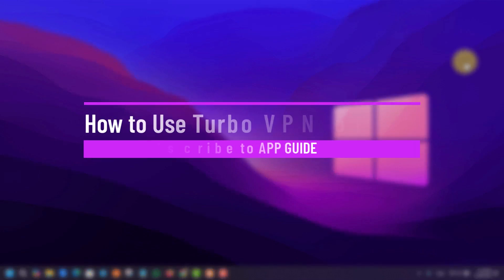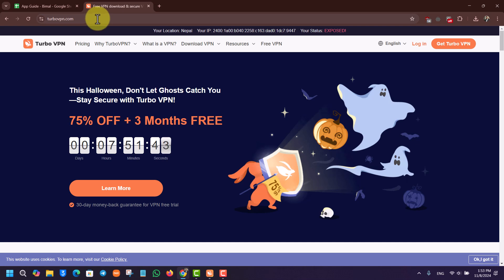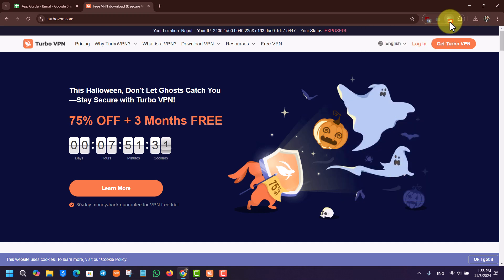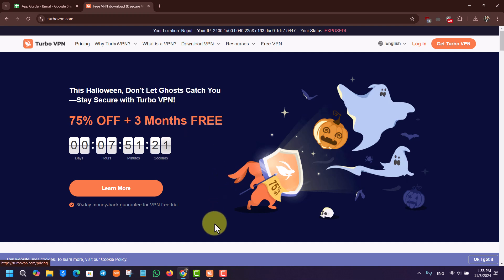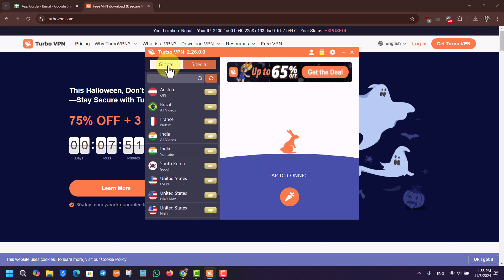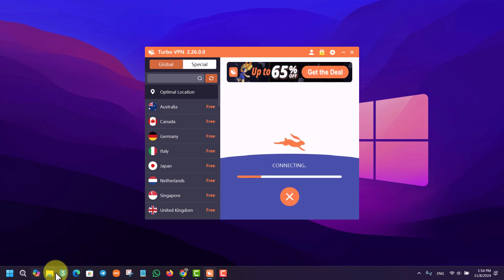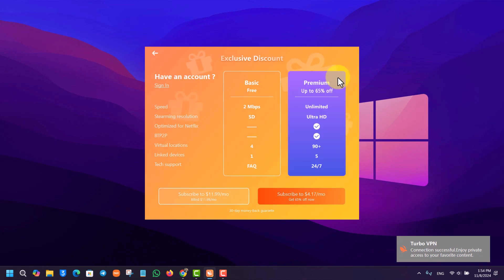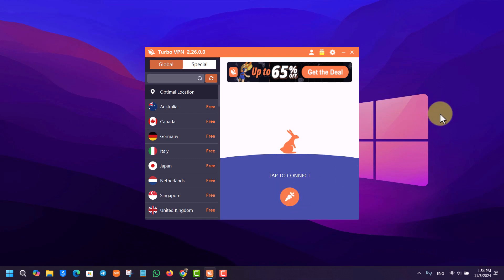How to Use Turbo VPN on Windows 11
In this tutorial, you’ll learn how to use Turbo VPN on Windows 11 to secure your internet connection and access region-specific content. This guide covers both installing the full Turbo VPN application and using the Chrome extension if you prefer a browser-only VPN setup.

### Steps for Setting Up and Using Turbo VPN on Windows 11

1. **Download Turbo VPN**: Open your browser and visit the official Turbo VPN website at [turbovpn.com] Click on "Download VPN" and select the Windows version to download the installer (an .exe file). If you prefer, you can install the Chrome extension instead, which allows VPN access only in your browser.

2. **Install the Turbo VPN Application**: Once downloaded, open the .exe file and follow the installation prompts. After installation, open the Turbo VPN app.

3. **Connecting to a VPN Server**: In the app, you’ll see a list of free and premium server locations. Select a free server if you're using the free version, or choose from additional regions if you have the premium version. Click the “Connect” button to establish a secure connection. Turbo VPN will indicate that it’s connecting, and once complete, you’ll see a "Connected" status.

4. **Using the Chrome Extension (Optional)**: If you only need VPN access in your browser, you can skip the app and install the Turbo VPN Chrome extension. This option allows you to quickly connect and disconnect VPN from the browser without using the entire application.

5. **Disconnecting**: To end your VPN session, click the “X” or “Disconnect” button in the Turbo VPN app or extension.

These easy steps allow you to secure your browsing on Windows 11, with options for both app and browser-only use.

### Timestamps
0:00 Introduction
0:03 Opening Turbo VPN Website
0:09 Downloading Turbo VPN for Windows 11
0:18 Installing the Turbo VPN App
0:33 Connecting to a VPN Server
0:48 Using the Chrome Extension (Optional)
1:01 Disconnecting from Turbo VPN
1:14 Final Tips and Conclusion

These steps cover how to set up and connect to Turbo VPN on Windows 11, ensuring secure and flexible browsing options for users. Keywords such as "Turbo VPN Windows 11," "install VPN on Windows 11," and "Turbo VPN Chrome extension" help make this guide easy to find.